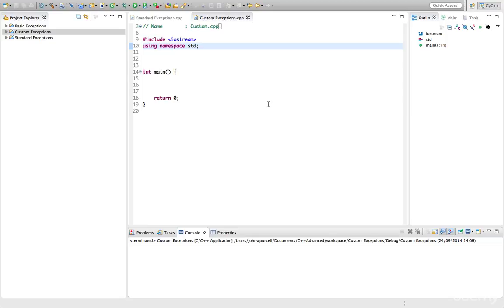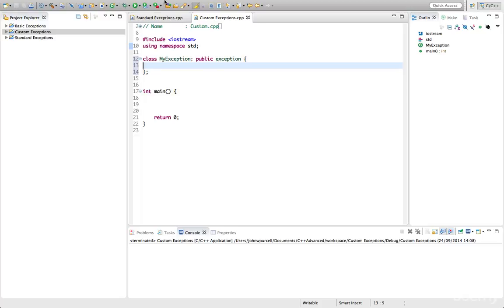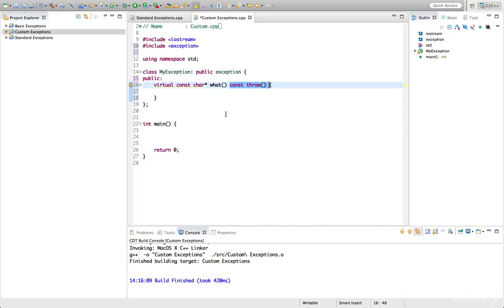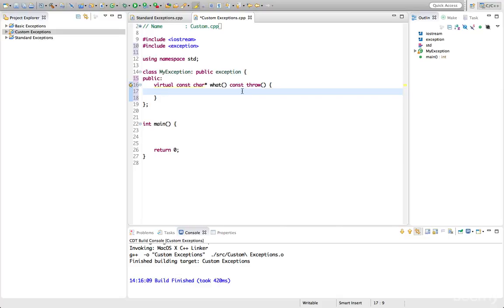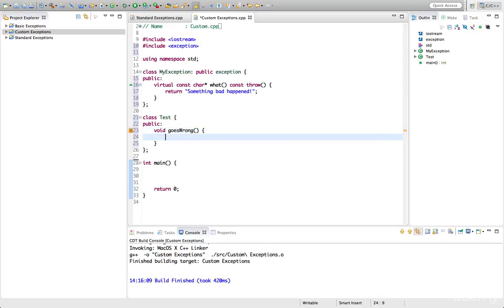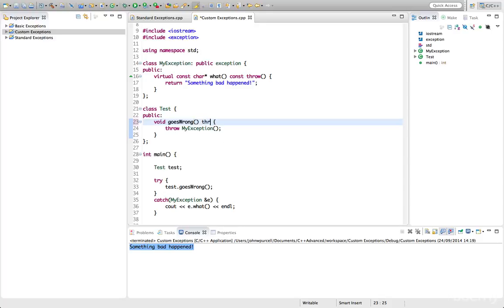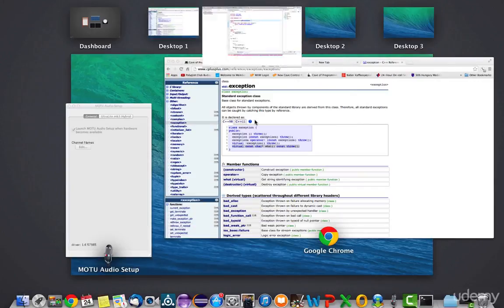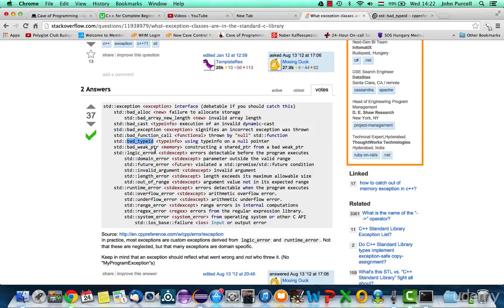004 custom exceptions